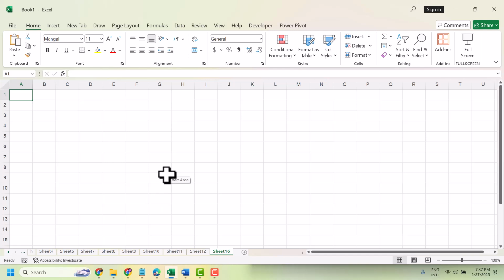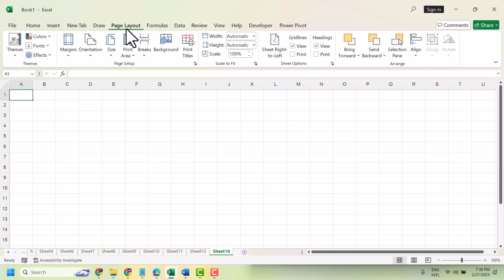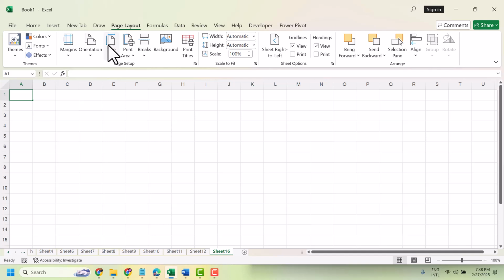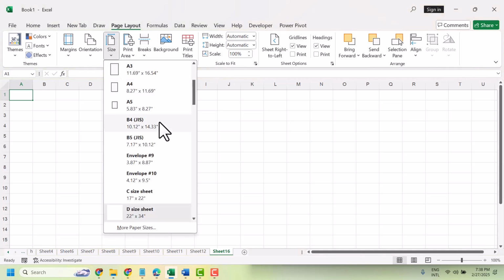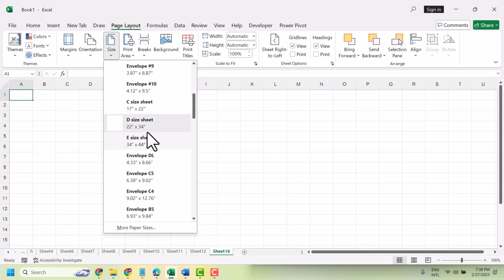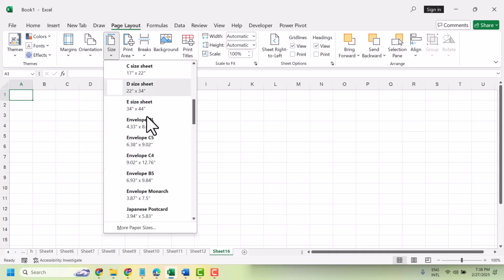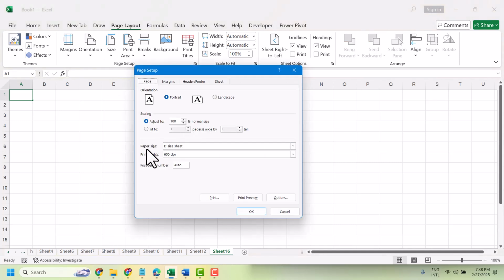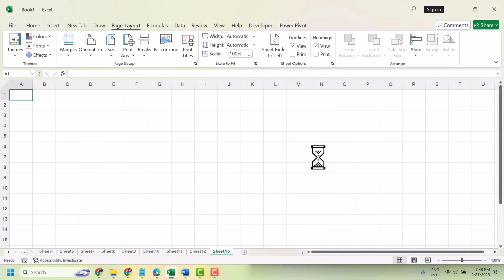Excel Printing Guide Set Default Paper Size e size sheet, A4, A5, A6, Legal